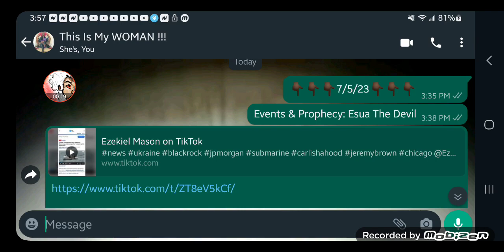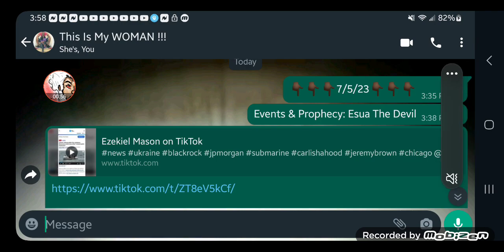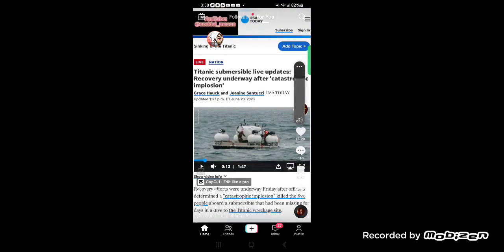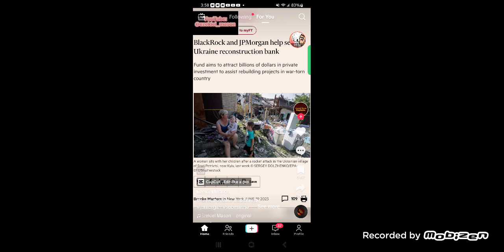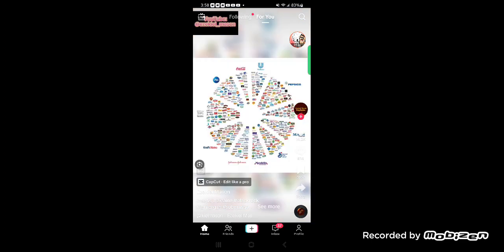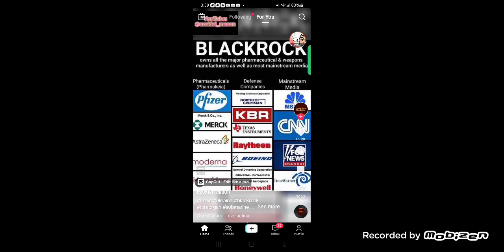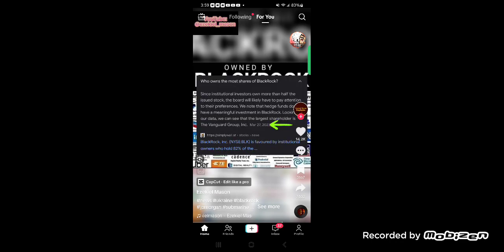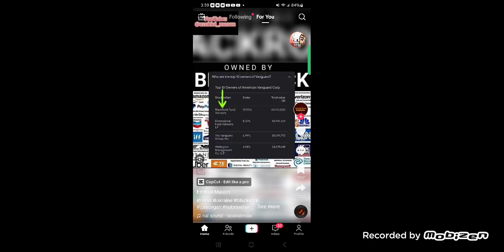(7-5-23) Events & Prophecy: Esua The Devil